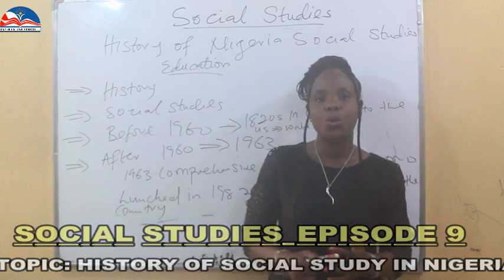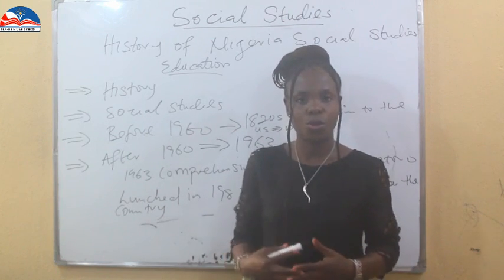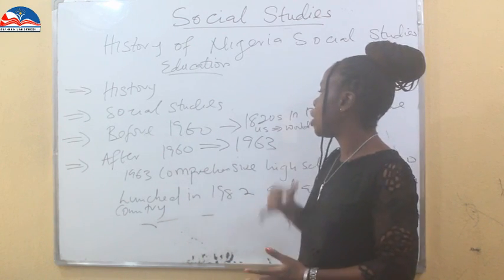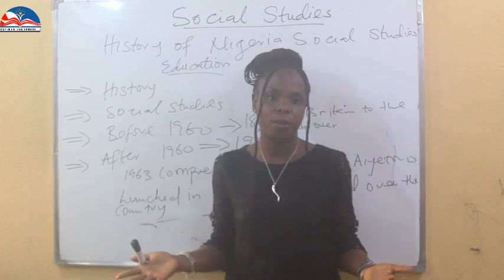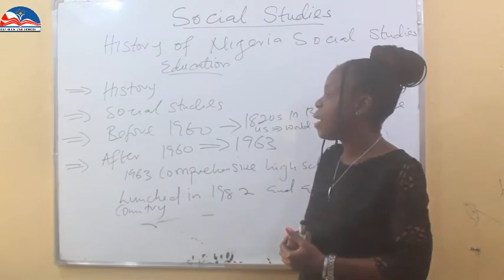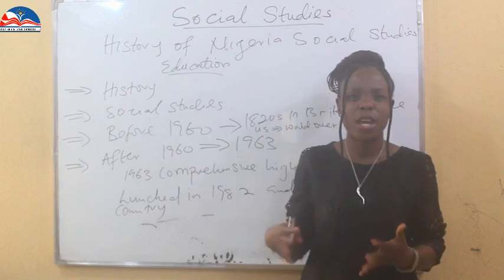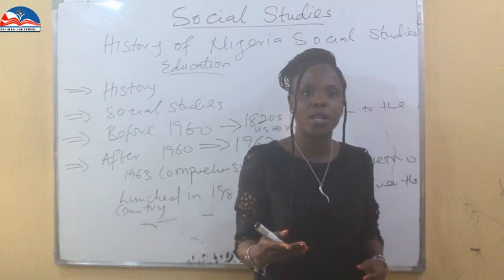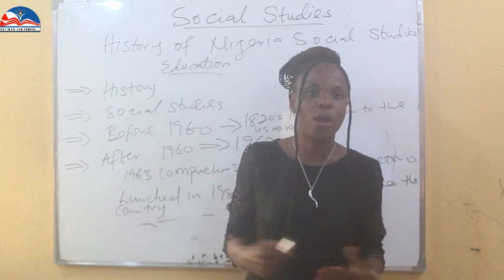Social Studies. History Of Social Studies Education In Nigeria.